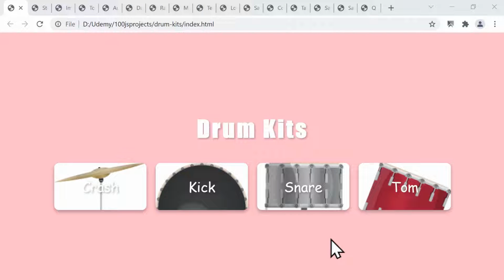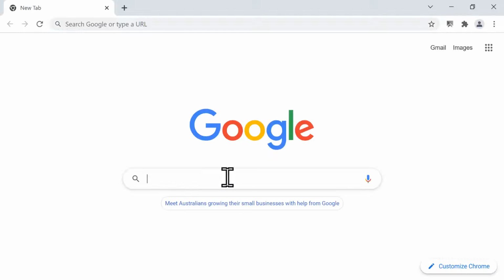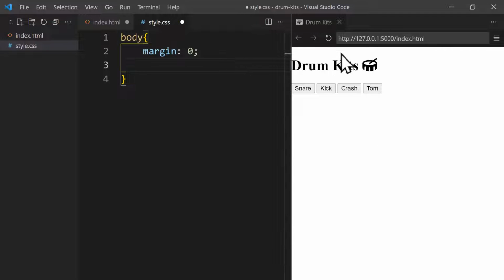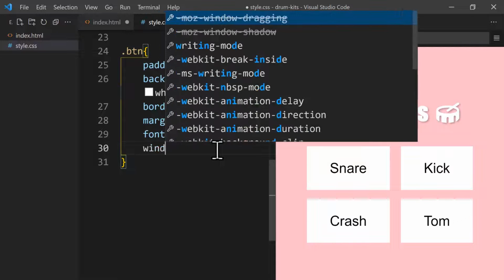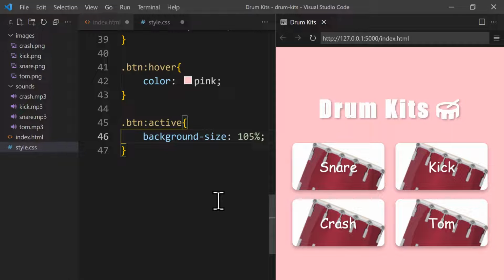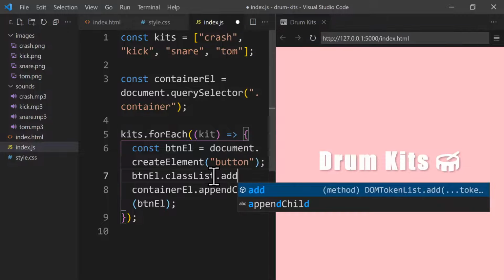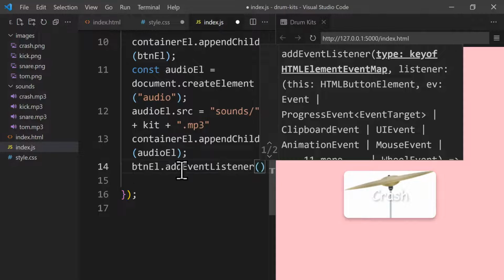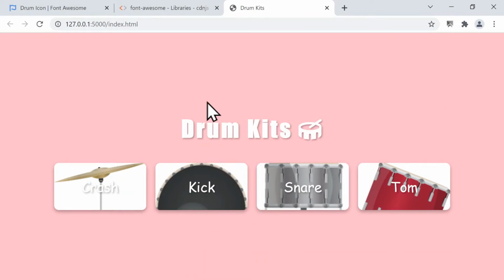HTML CSS JavaScript Project - Drum Kits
🥁 Get ready to make some noise and have a blast with our Drum Kit Project! Join us in this interactive journey as we build a fully functional drum kit with a twist - it's not just about sound; it's about animation and user engagement!

In our final project, you'll find four buttons, each representing a unique drum sound. Click any button, and you'll not only hear the sound but also witness an exciting animated background. But there's more fun to be had - you can press the first letter of each button's name on your keyboard to trigger the sound as well.

The magic unfolds with JavaScript, seamlessly handling both button clicks and key presses. Meanwhile, CSS steps in to work its styling and animation wizardry, creating a visually stunning and interactive experience.

This project is a fantastic opportunity to learn about combining JavaScript for interactivity and CSS for animations in a fun and engaging way. Whether you're a budding developer or a seasoned coder, this tutorial is perfect for enhancing your web development skills. Let's make some rhythm and create an awesome Drum Kit together! 🥁🎶📦